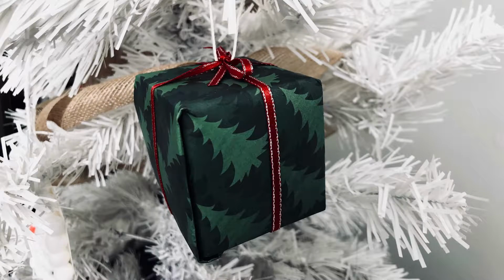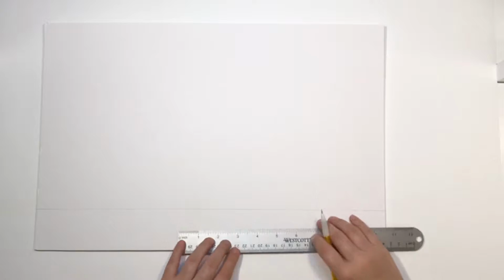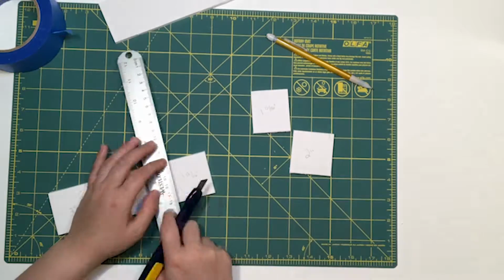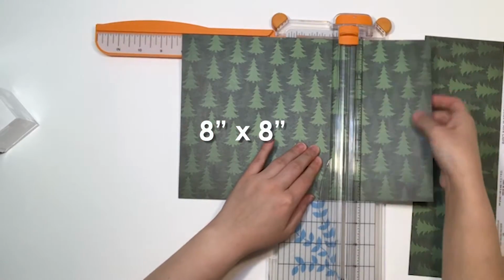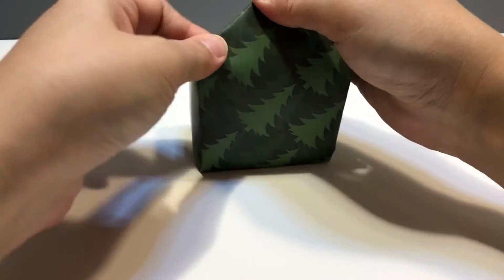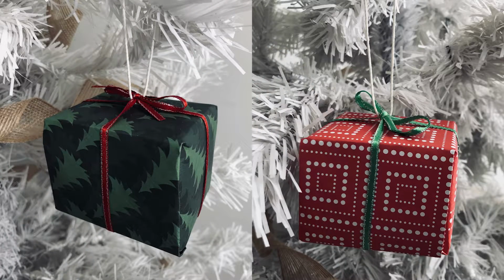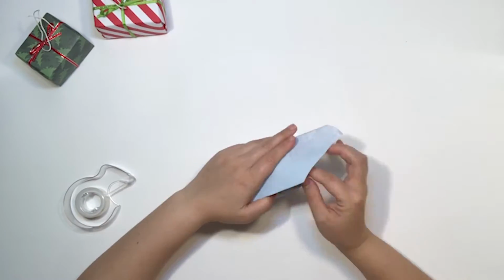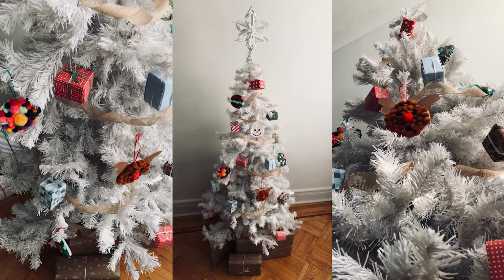Present Ornaments - Project of the Month - December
Practice your gift wrapping skills with these present ornaments. Try using different patterned papers and ribbons. Mix it up by making them tall or wide. These are also a great stocking stuffer. They’re an inexpensive way to give everyone o your list a unique ornament with a homemade touch.